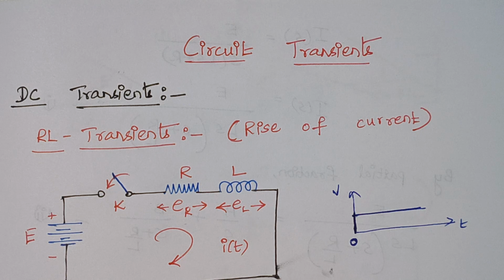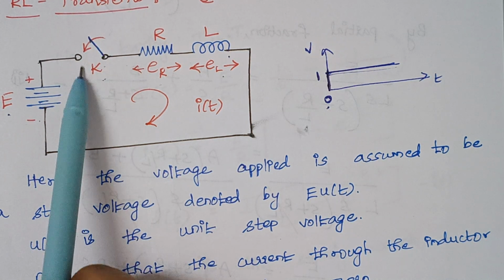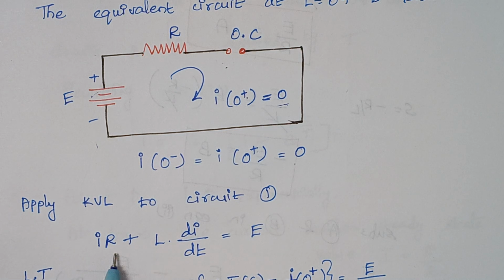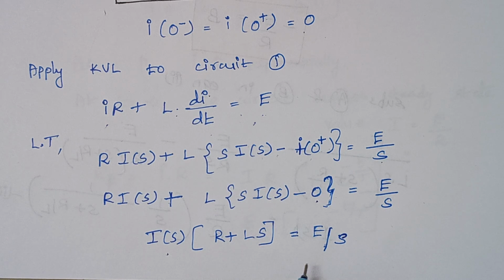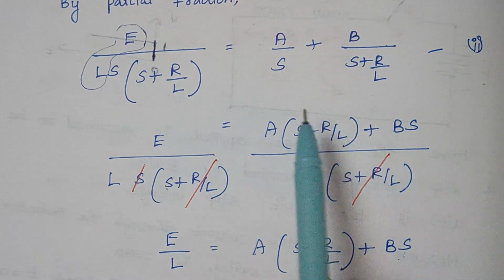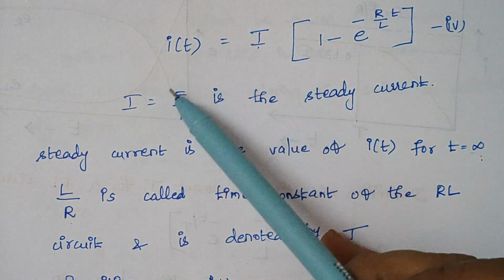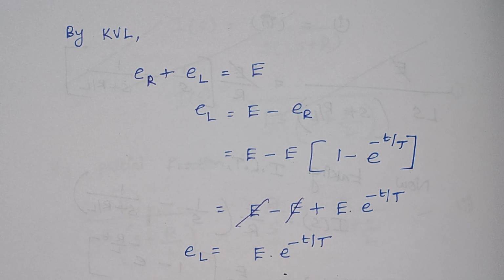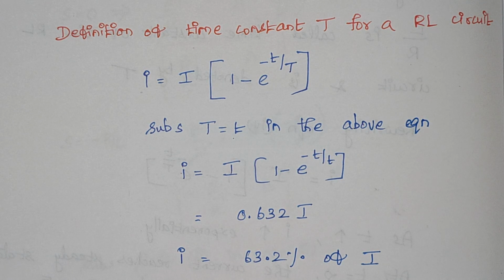Derivation of RL Transients - Rise of current ( DC TRANSIENTS)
# RL series circuit
# open circuit
# Switch K
# KVL
# Laplace Transformation
# steady current
# Time Constant